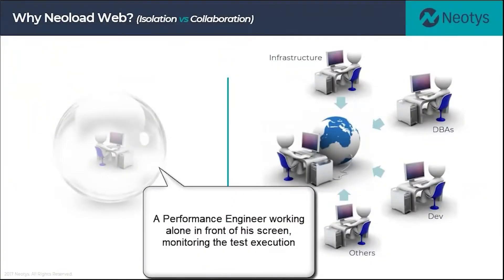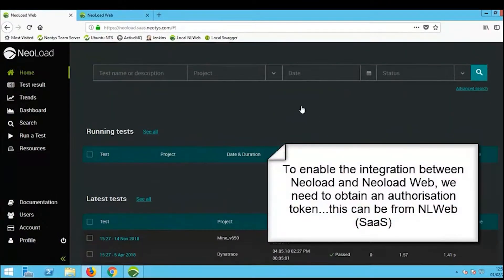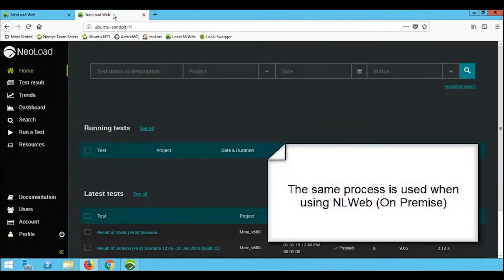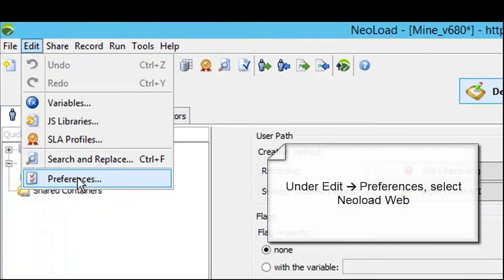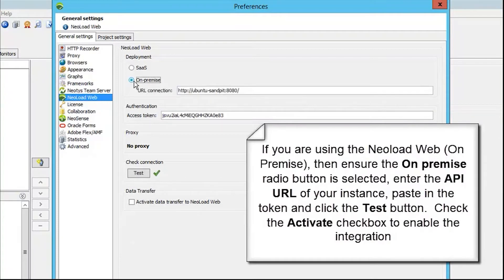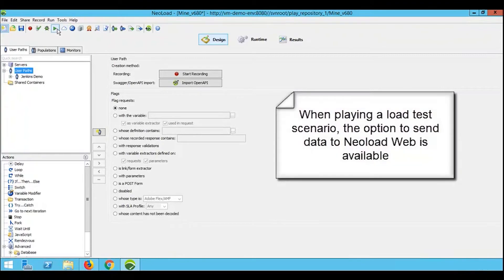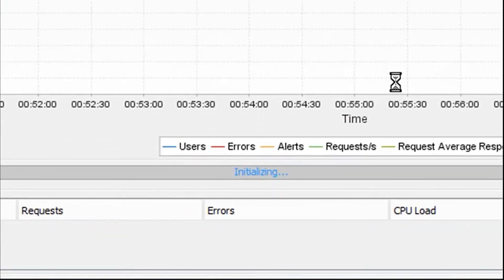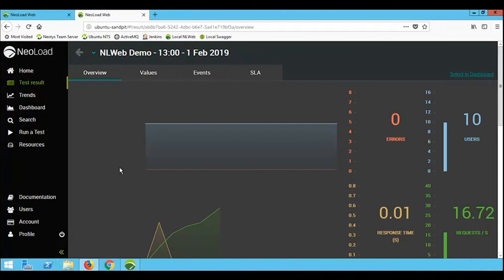First Things to do in NeoLoad Web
In this video, you’ll see what to do first before using the NeoLoad Web platform.